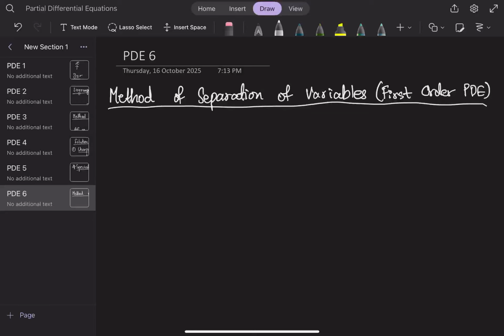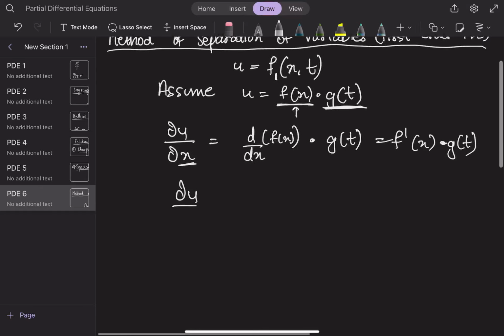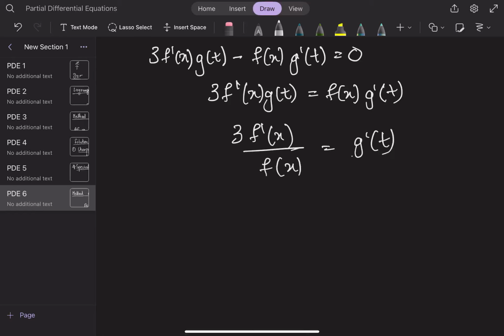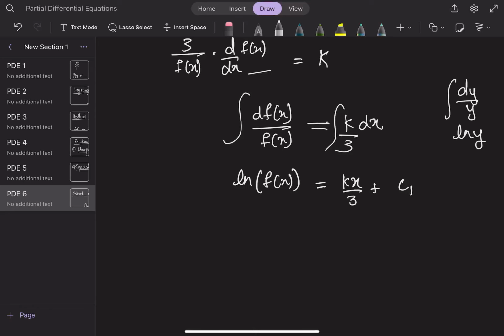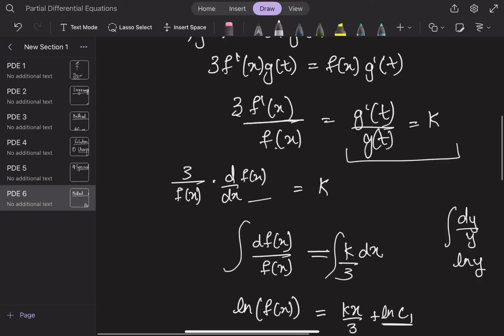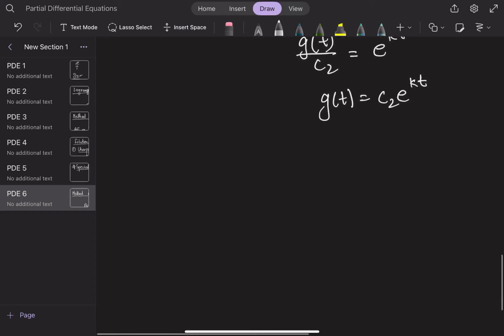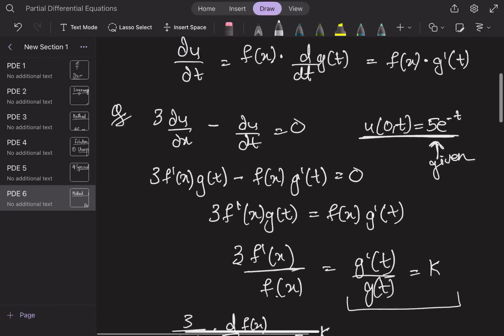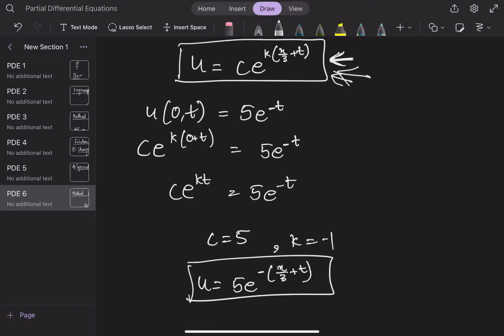2.6 Partial Differential Equations - Method of Separation of Variables